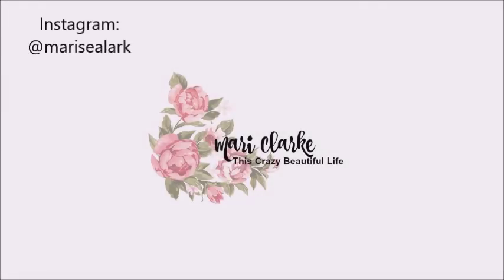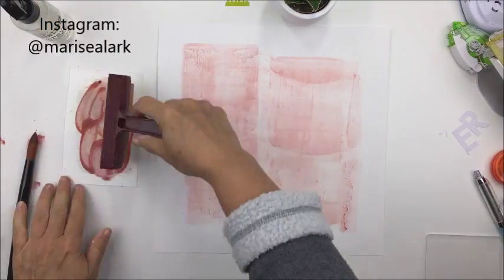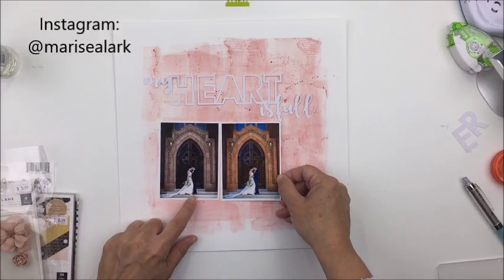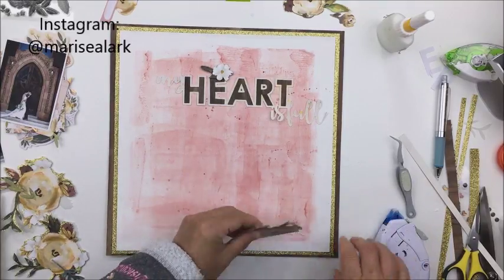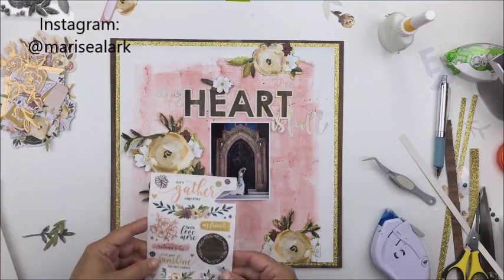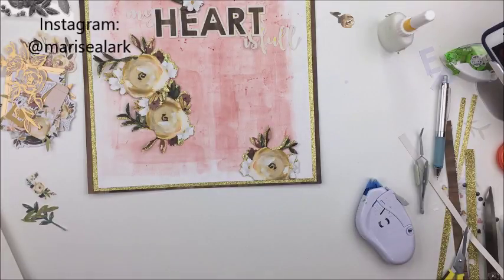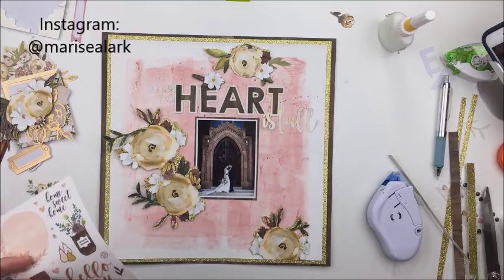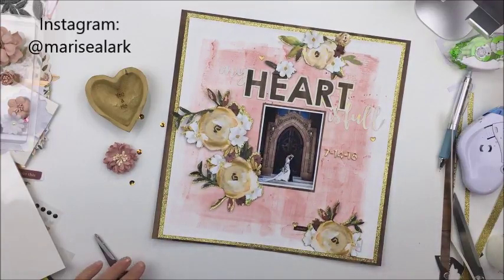12x12 Scrapbooking Layout: "My Heart is Full" (JustNick)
Thank you so much for stopping by my channel today!  Here is a link to JustNick Digital Cutfile Shop

**FOLLOW ME**